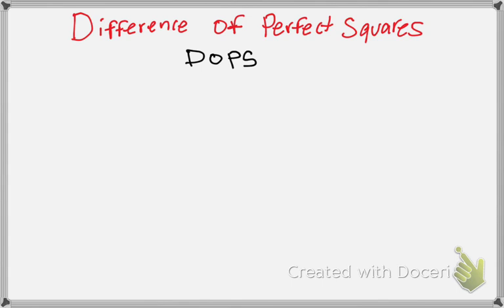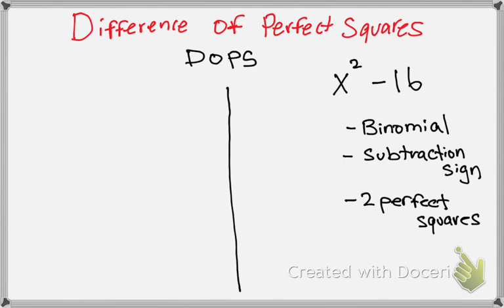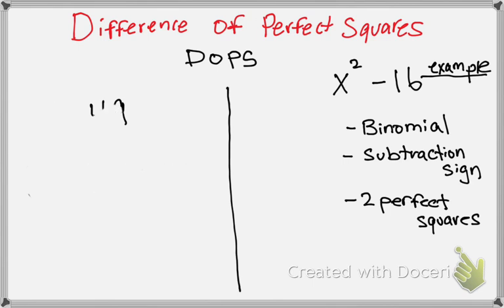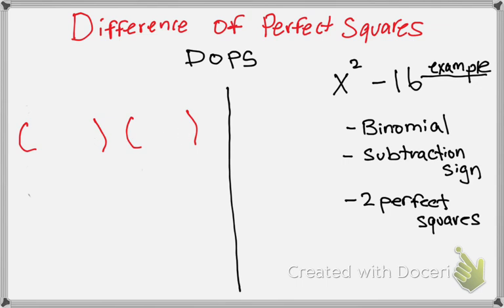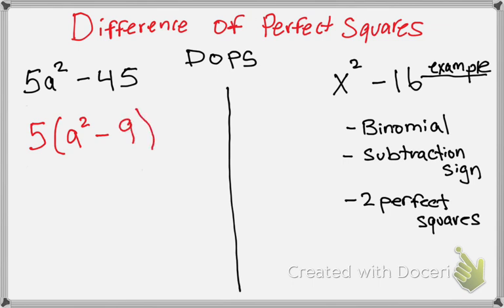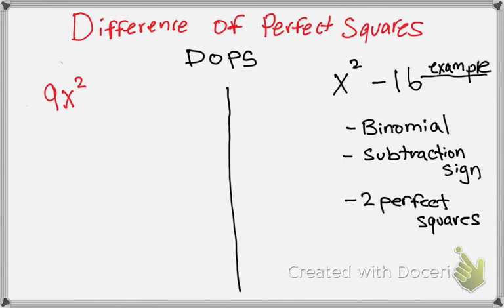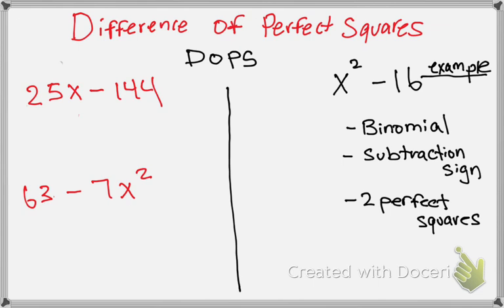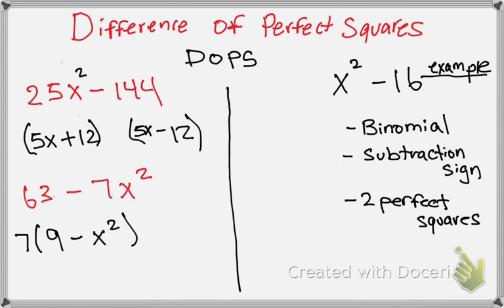Difference of Perfect Square Factoring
Learn how to factor using Difference of Perfect Square Factoring